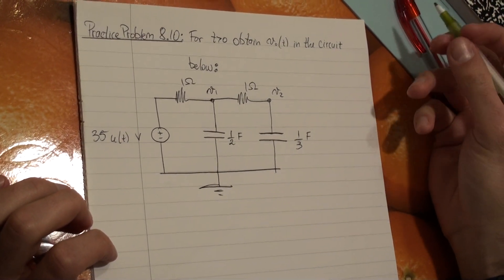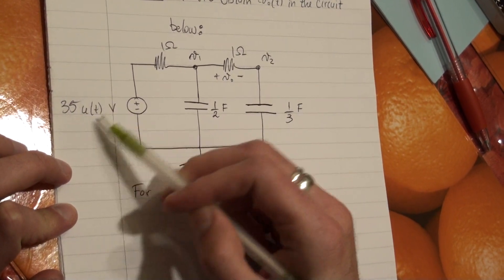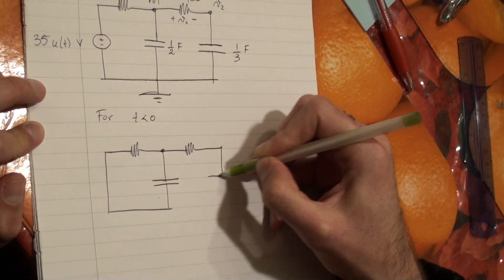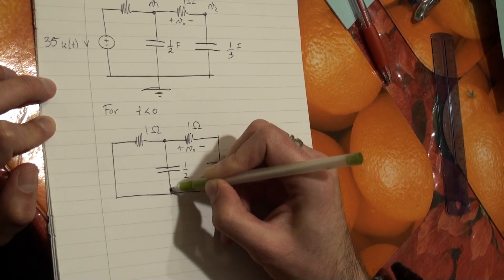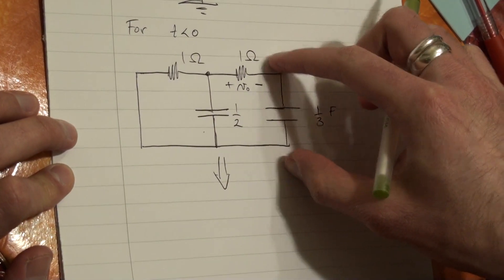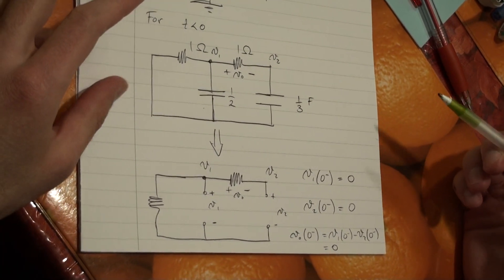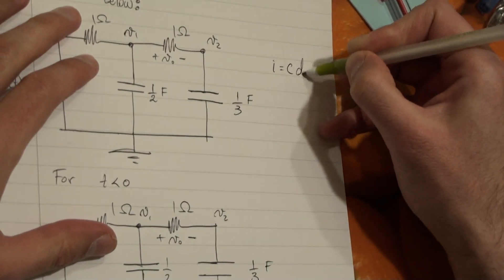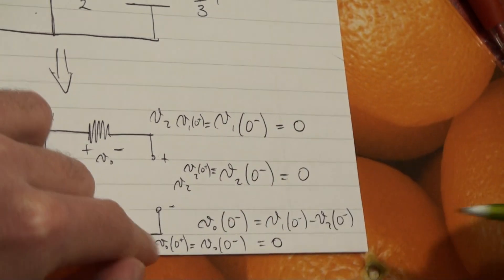Practice Problem 8.10 from Fundamentals of Electric Circuits by Alexander and Sadiku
Solution to Practice Problem 8.10 from Fundamentals of Electric Circuits by Alexander and Sadiku